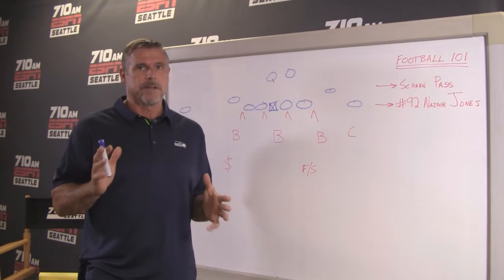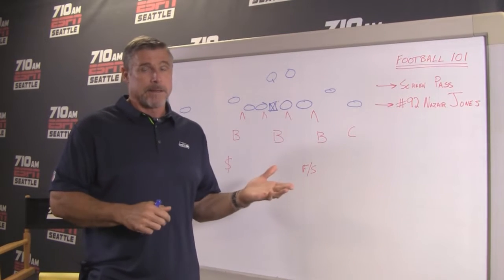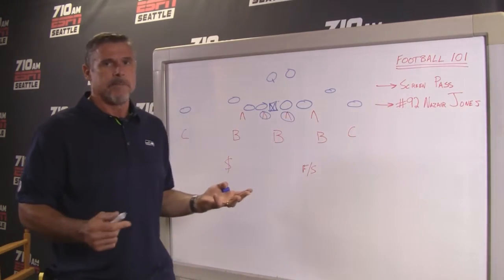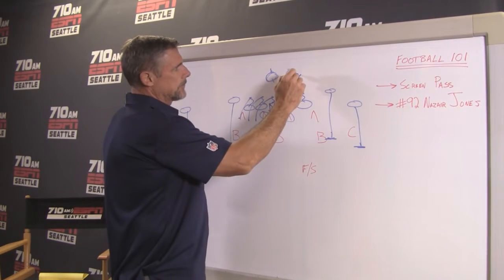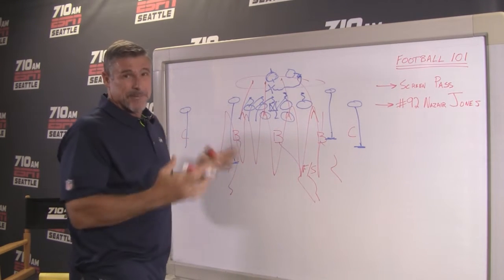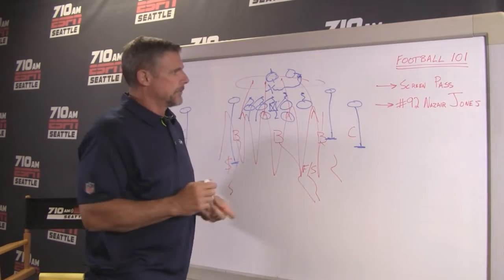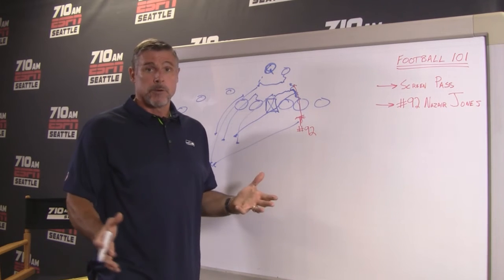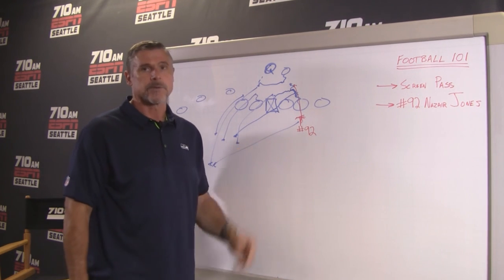Football 101: Dave Wyman on Seahawks rookie Naz Jones' hustle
Dave Wyman breaks down a play by Seahawks rookie defensive lineman Nazair Jones that kept the Los Angeles Chargers from breaking off a big play in a preseason game.